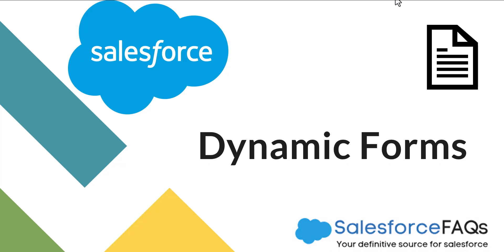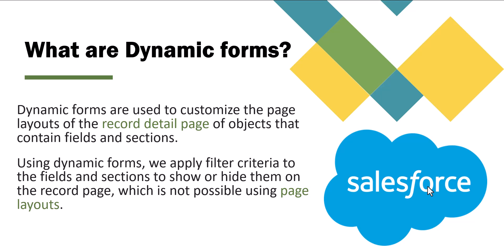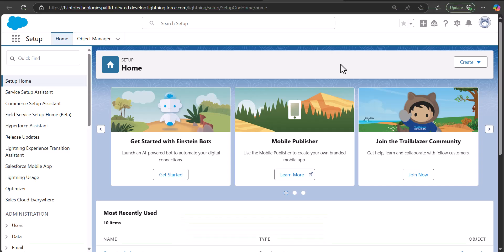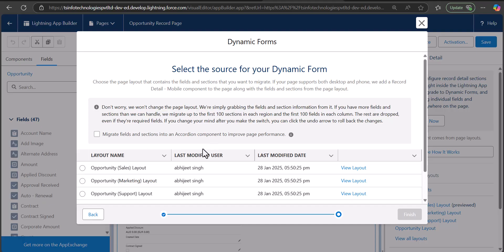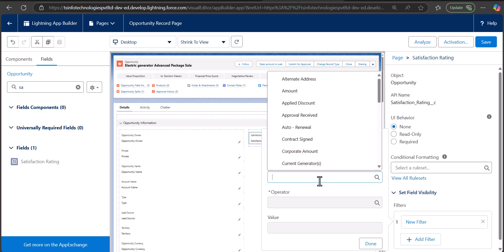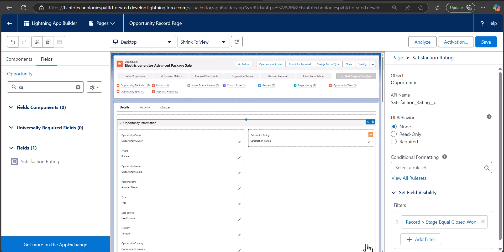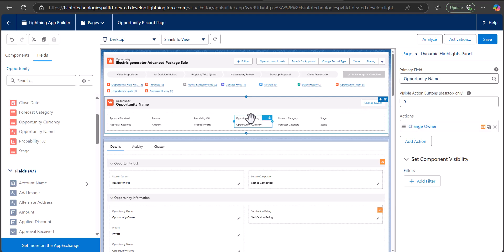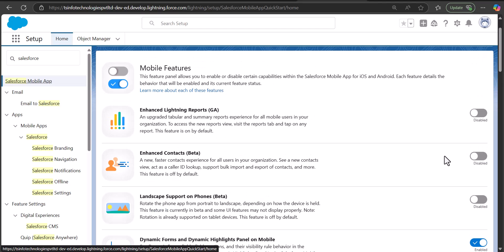Salesforce Lightning Dynamic forms | Setup Dynamic forms in Salesforce Lightning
In this video, I explained dynamic forms in Salesforce. In this, I have explained how to create a dynamic form and add fields and components. In the fields and components, I have added conditional visibility.